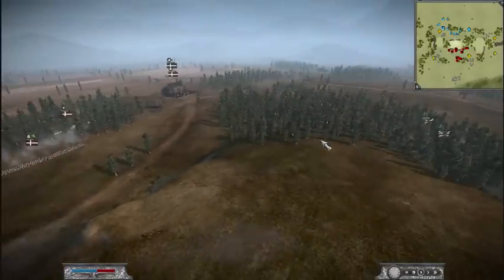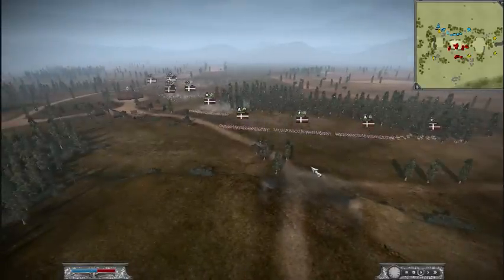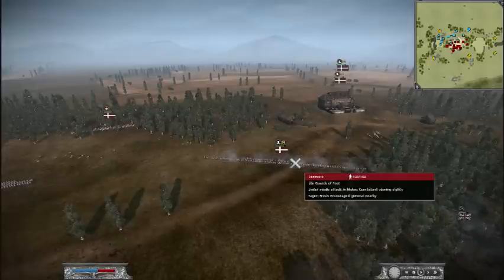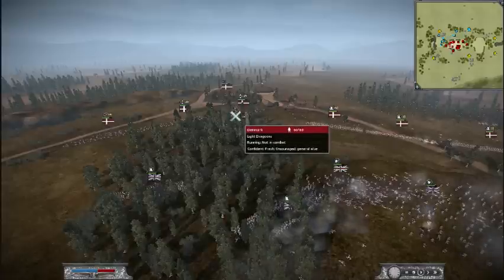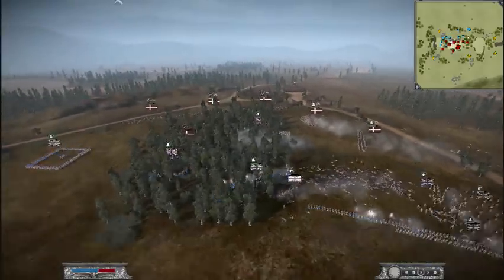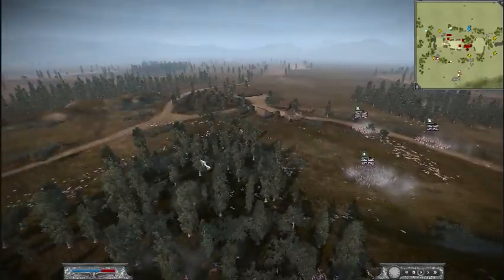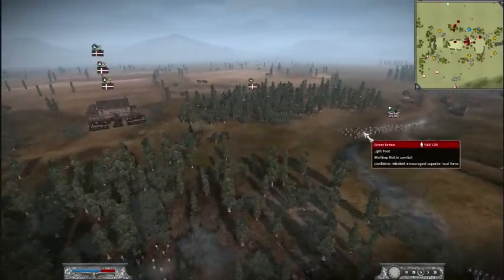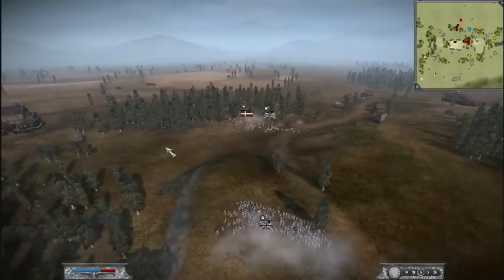1v1 italian jmartin vs UltimateXR